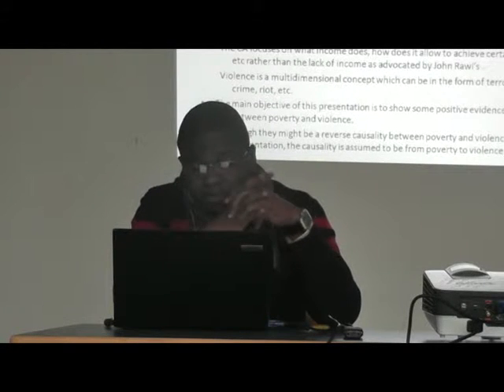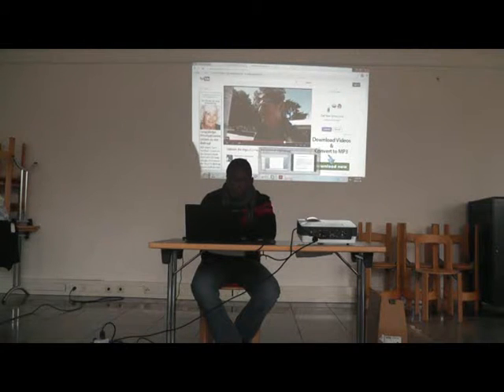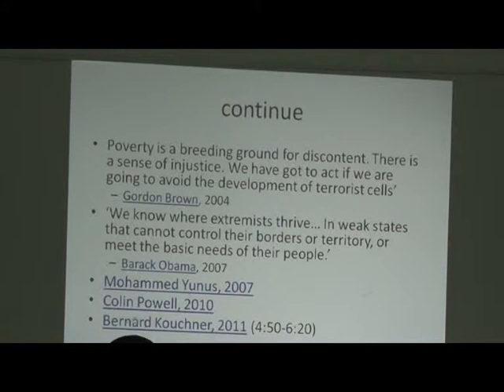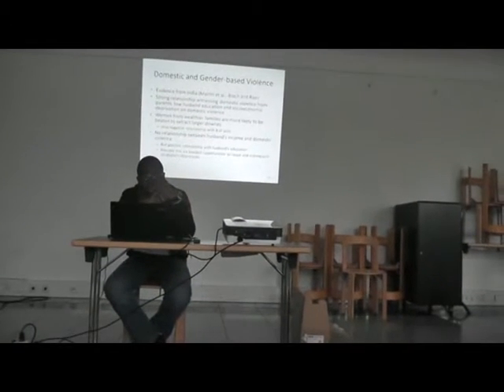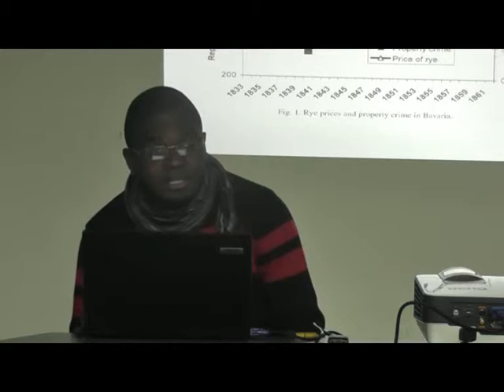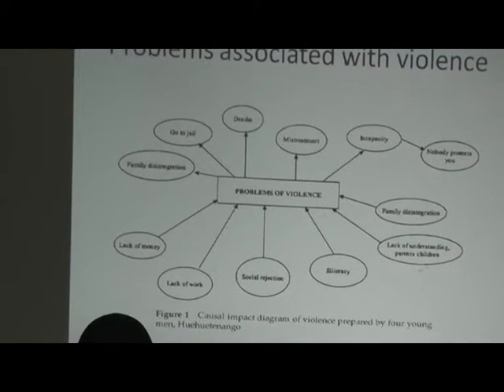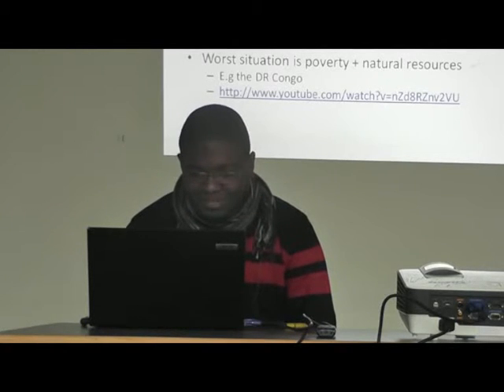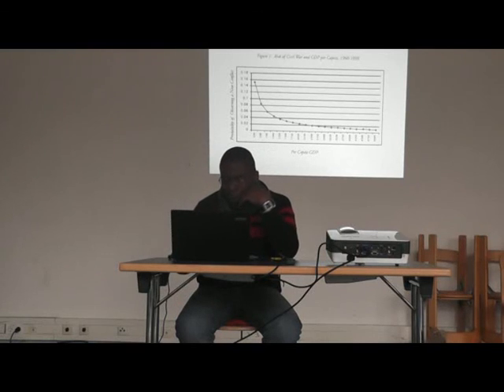Poverty and violence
This was an input given at the Transnational Student Congress (TSC) in Marburg (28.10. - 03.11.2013).